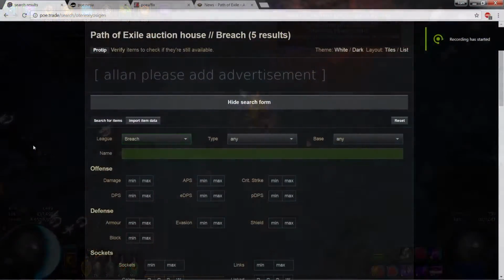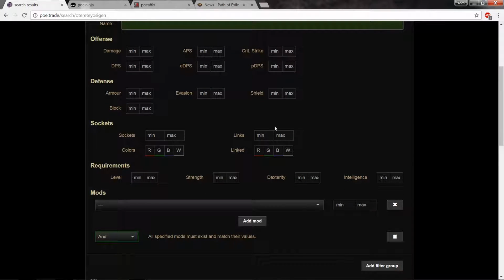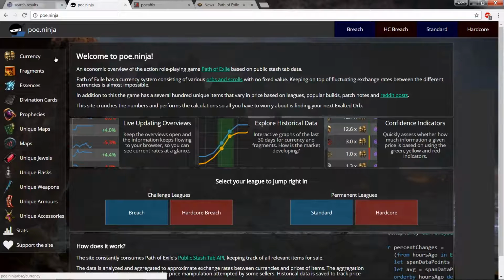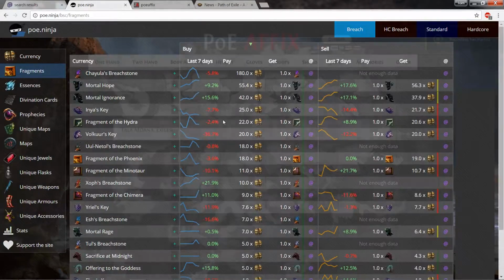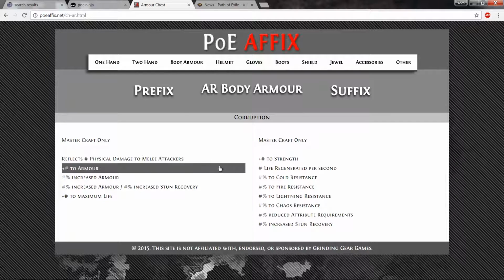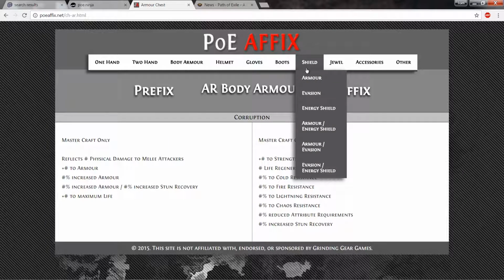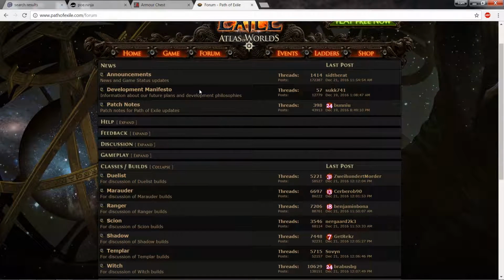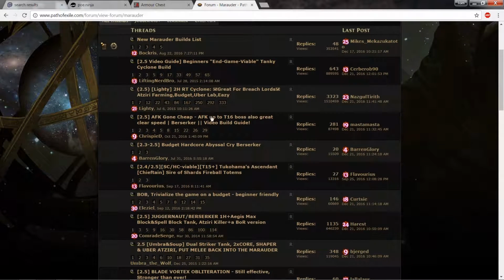Websites every PoE player should know about.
List of websites:
poe.trade
poe.ninja
poeaffix.net